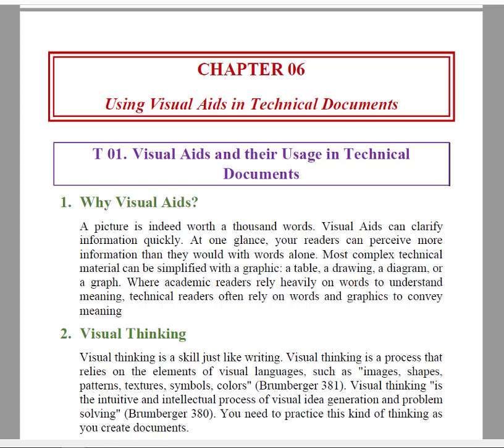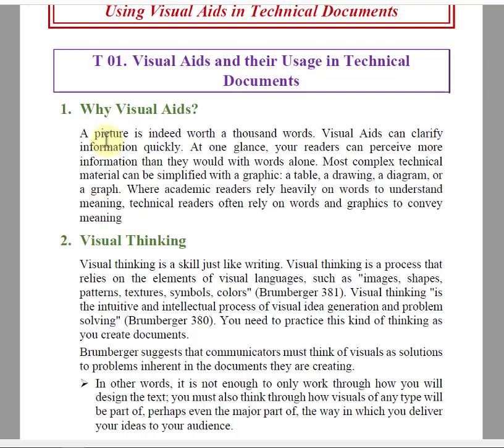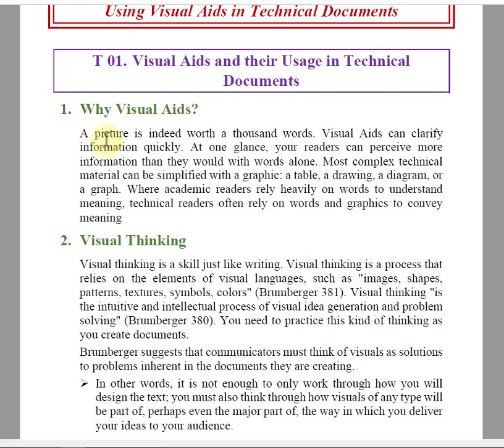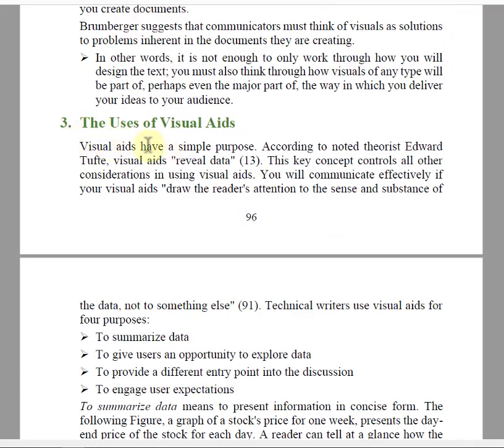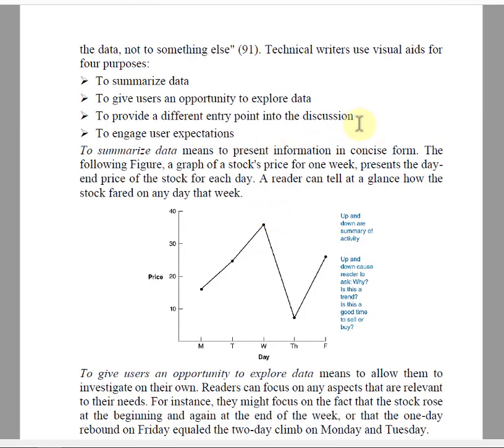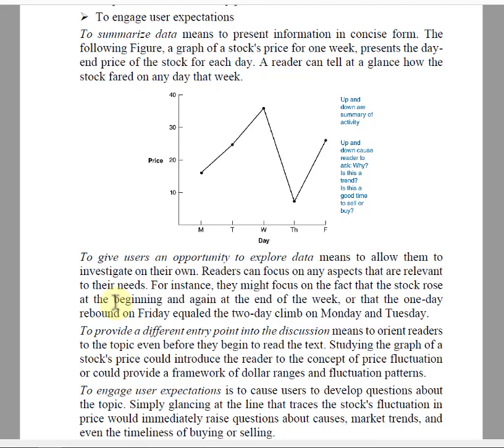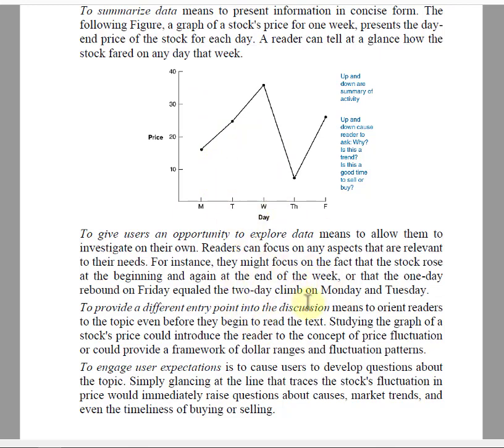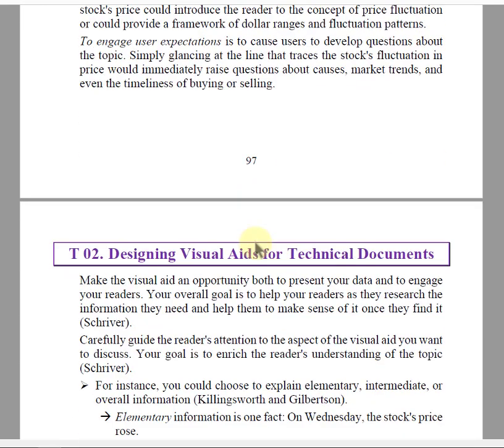Visual Aids and their Usage in Technical Documents | Chapter: Visual Aids in Technical Documents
Visual Aids and their Usage in Technical Documents
Chapter: Visual Aids in Technical Documents
Course: Technical Reports & Business Writing

Why Visual Aids?

Visual Thinking

The Uses of Visual Aids